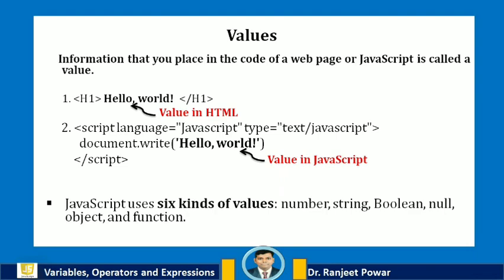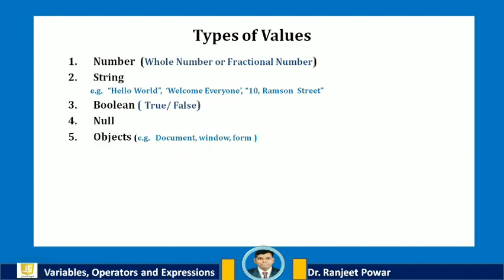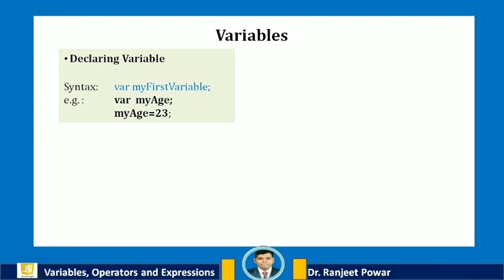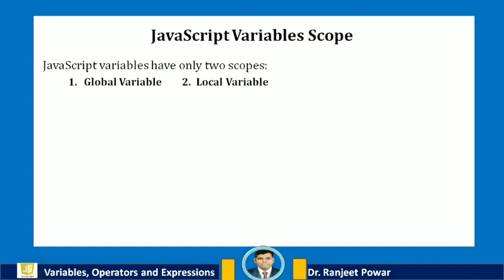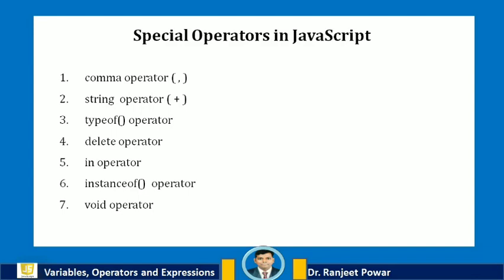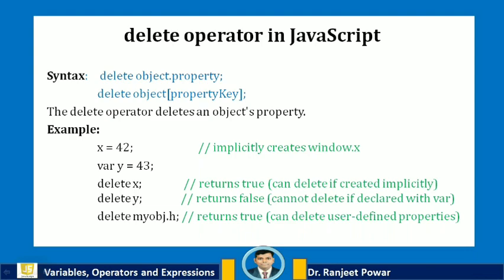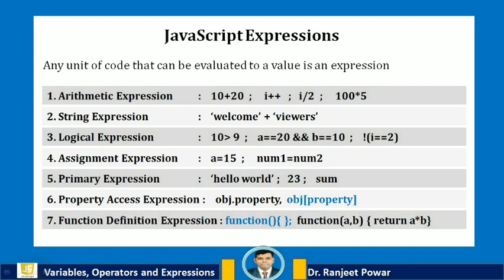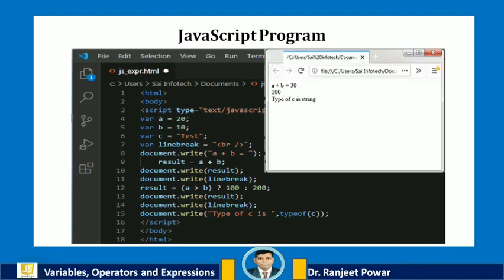Variables Operators and Expressions in JavaScript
This video is on variables, operators and expressions in JavaScript.